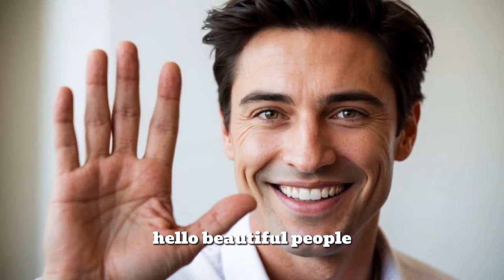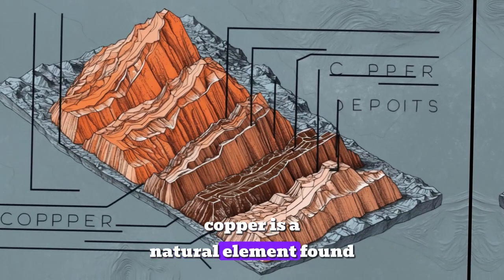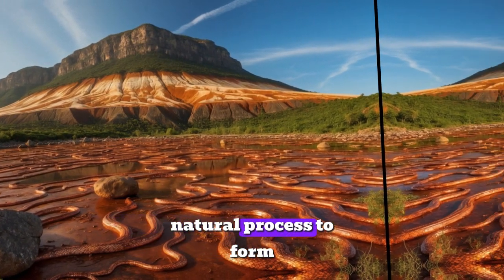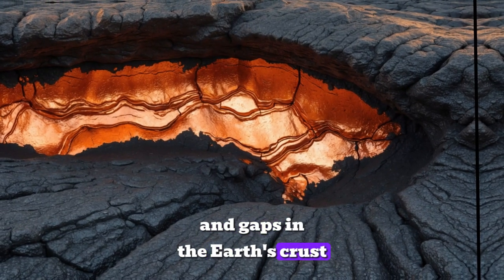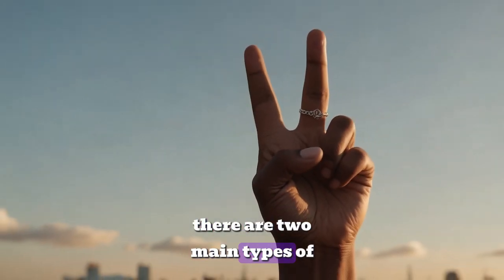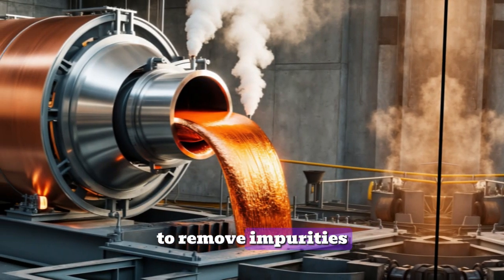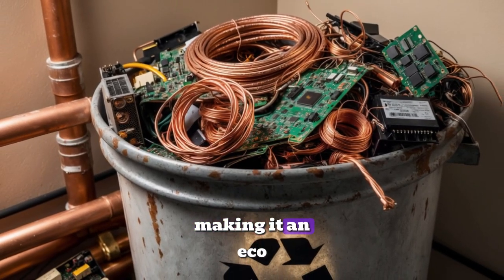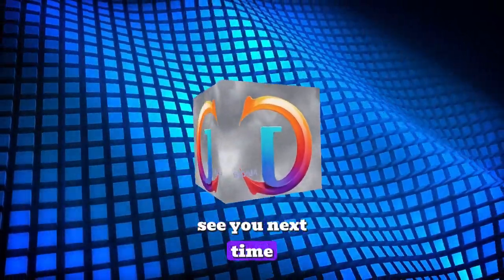How Copper Forms in Nature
🔎 How Does Copper Form in Nature?

Copper is all around us – in wires, coins, and even renewable energy systems – but have you ever wondered how it forms in nature? In this video, we’ll uncover the fascinating journey of copper, from its origins deep underground near volcanic activity to its critical role in modern technology. Learn about the processes that create copper deposits, the different types of copper formations, and why this shiny metal is so important for our daily lives.

📌 Join us as we explore the natural wonder of copper and its incredible story!

00:00 Intro
00:30 What is Copper?
01:02 How Copper Forms in Nature
01:55 Types of Copper Deposits
02:31 Why is Copper Important
03:00 Closing